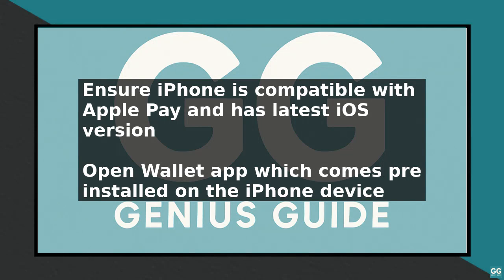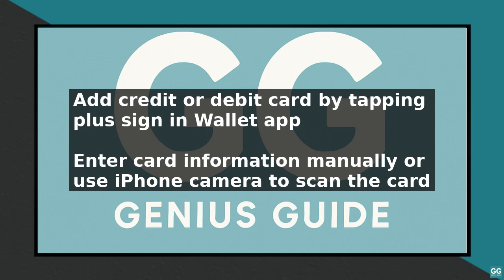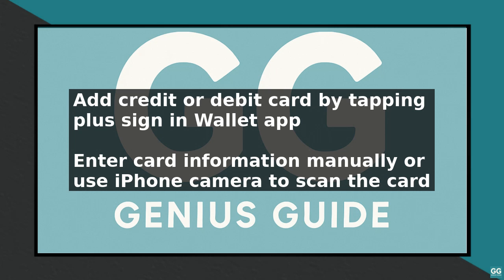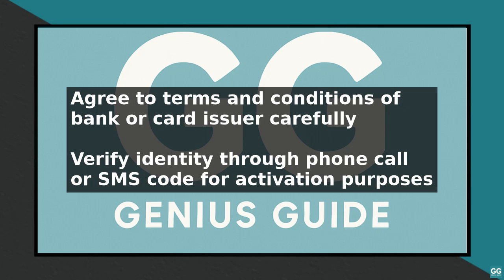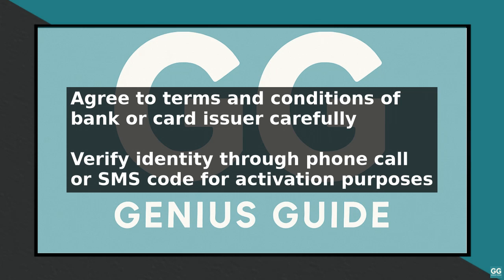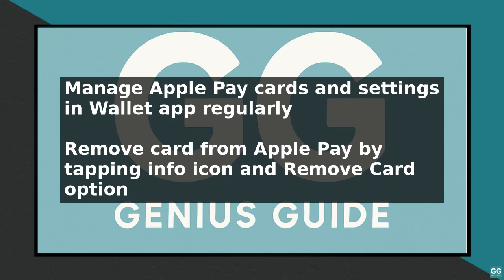How To Configure Apple Pay On iPhone (2025)